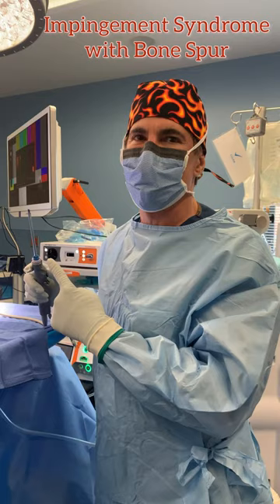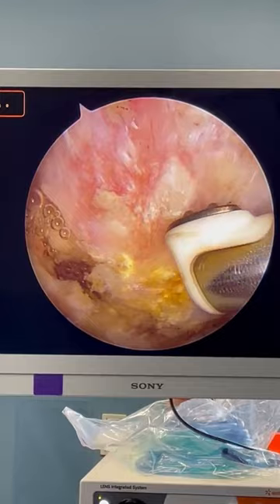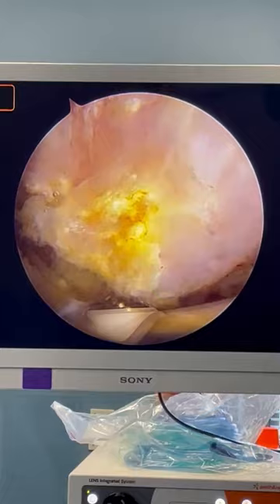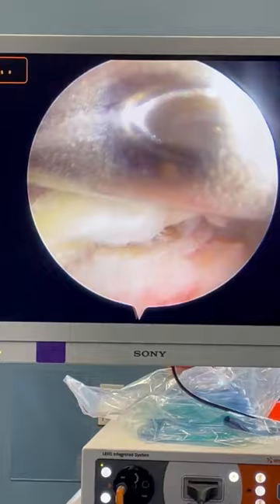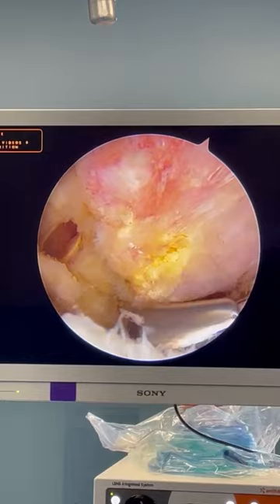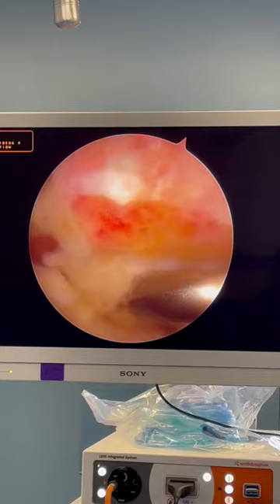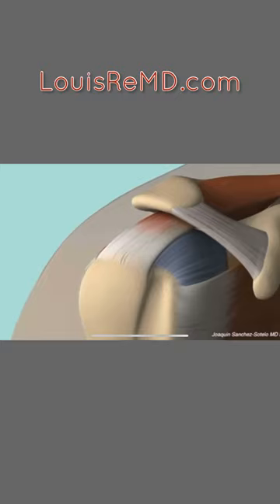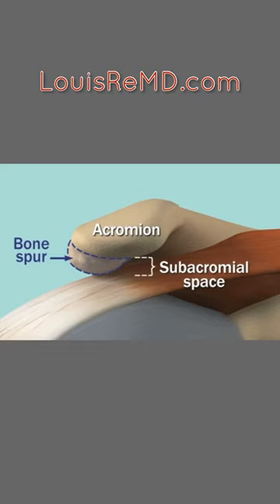Removing a Bone Spur from the Shoulder - ACROMIOPLASTY and SUBACROMIAL DECOMPRESSION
A Bone Spur in the shoulder can cause pinching and damage to the Rotator Cuff Tendon below it - Watch the removal of a Bone Spur using the Arthroscope - ARTHROSCOPIC ACROMIOPLASTY AND SUBACROMIAL DECOMPRESSION